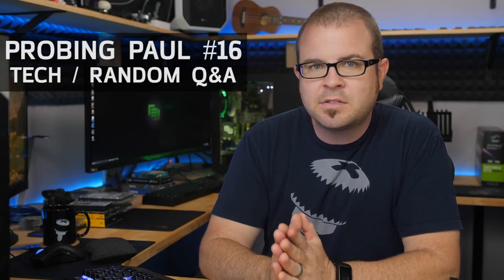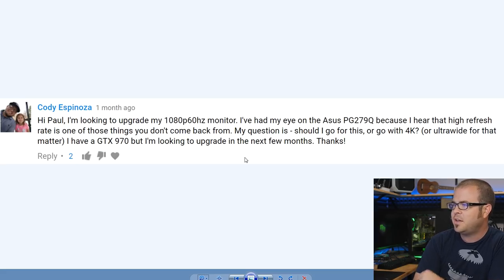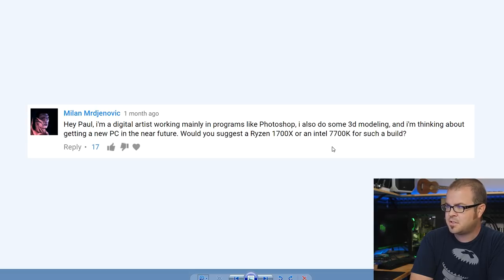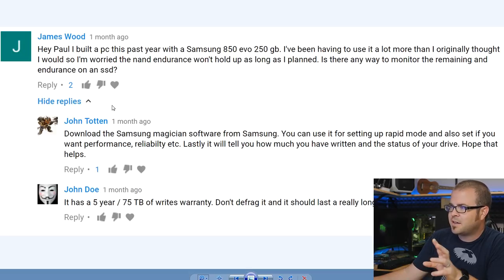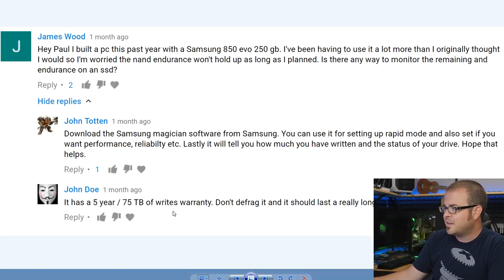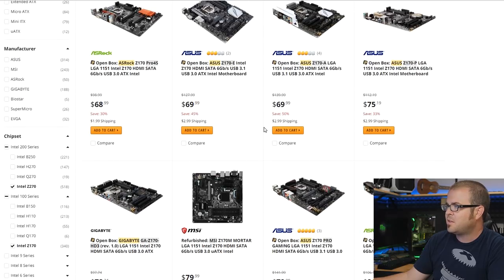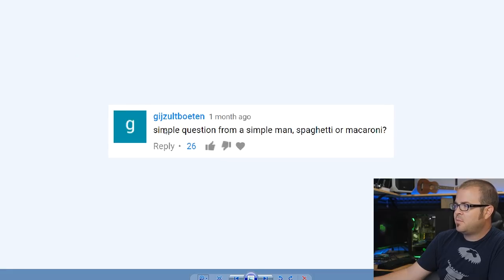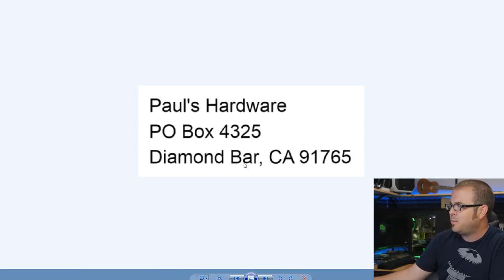Best CPU + GPU for 4K Family Room PC? - Probing Paul #16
01 - 0:24 - What’s the best CPU and GPU for my Family Room 4K TV?
02 - 2:14 - Looking to upgrade my 1080p60hz monitor, should I go with the the Asus PG279Q (2560x1440 165Hz) or go 4K?
► ASUS PG279Q
03 - 4:05 - I'm a digital artist working mainly in programs like Photoshop & 3D modeling, would you suggest a Ryzen 1700X or an Intel 7700K?
04 - 4:57 - Parents need an upgrade from VHS - should I build them an HTPC or get a console?
05 - 6:19 I’ve used my Samsung 850 EVO a lot, should I be worried about NAND endurance?
► Samsung 850 EVO
06 - 8:21 - Getting a G4560 CPU - should I get Z270 for the upgrade path or stick with a budget motherboard?
► Intel Pentium G4560
07 - 10:33 - With the GPU shortage/price bubble due to cryptocurrency mining, is it worth buying a GTX 1070 for almost $500?
08 - 12:30 - Simple question from a simple man, spaghetti or macaroni?